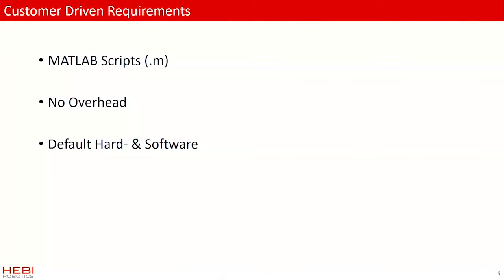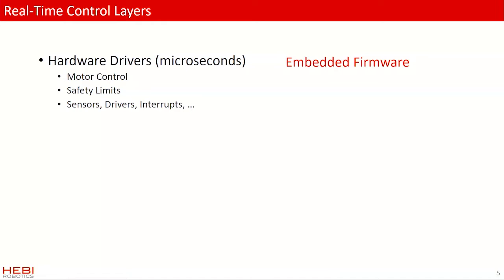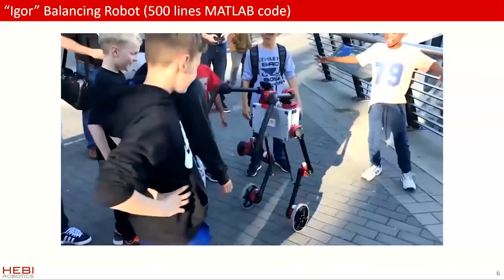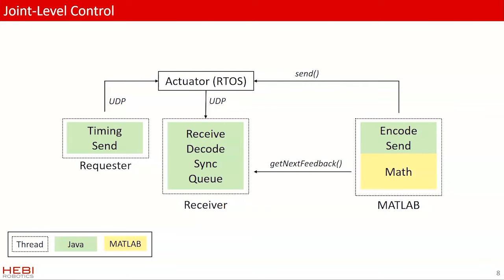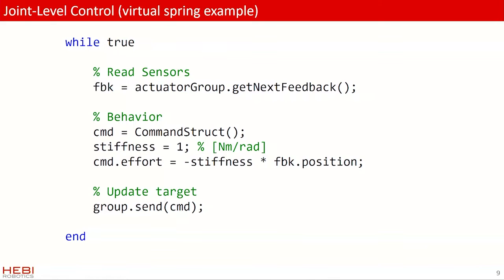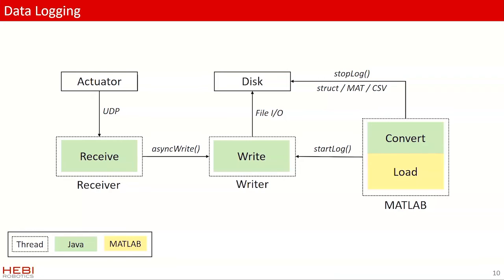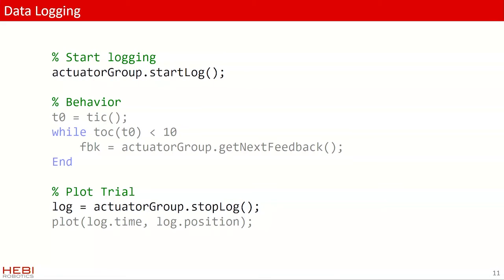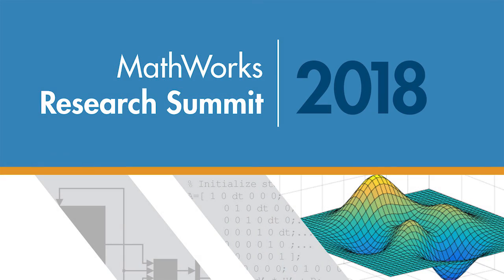Achieving Real-Time Robotics Control with MATLAB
Presented by DI Florian Enner, HEBI Robotics.
HEBI Robotics makes APIs for MATLAB® that enable the real-time control of complex robots from standard MATLAB scripts. This is accomplished by splitting the control problem into two layers:

- A low-level layer that handles low-level concerns such as brushless motor control and hardware drivers for various sensors. This layer runs in a real-time operating system (RTOS) on a microcontroller embedded in various hardware modules in the robot.
- A high-level layer that handles the overall system behavior, including tasks like synchronized communication and logging. This layer runs in MATLAB on any standard consumer OS and communicates with the hardware modules using standard Ethernet and UDP.
This allows code to be quickly prototyped, developed, and iterated upon directly in the standard MATLAB working environment, while at the same time achieving performance virtually indistinguishable from code written C++ in a real-time environment.

Just as important, this layered approach also allows the critical tasks of motor control, sensor processing, and safety monitoring to run in a set of carefully controlled real-time environments distributed throughout the robot. This enables researchers to try out new ideas directly in hardware without worrying about inconsistent performance or damaging the robot hardware.

This discussion provides the technical background and implementation details of the HEBI API for MATLAB. In particular, the discussion shows how the MATLAB Java interface allows the API to create background threads that off-load tasks like communications, synchronization, and logging in order to keep the MATLAB thread available for the main control algorithms and other calculations that are the real focus of a researcher’s work.